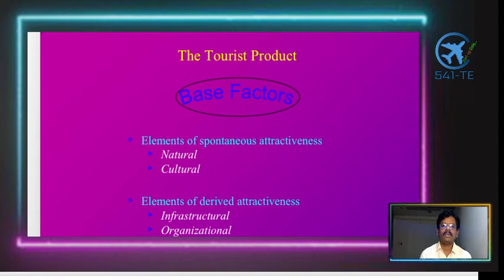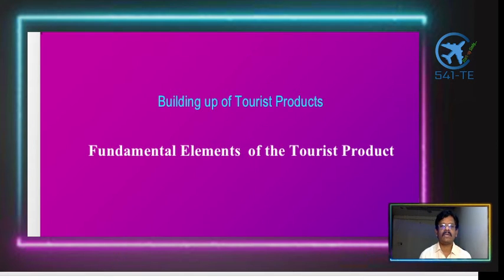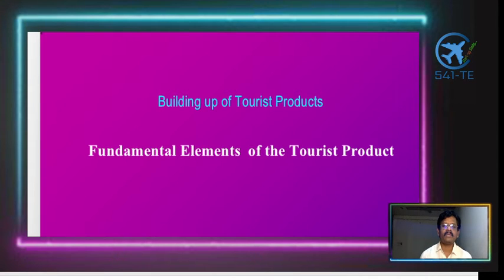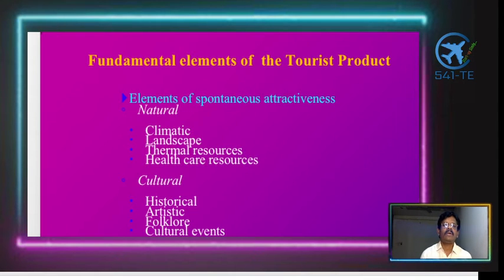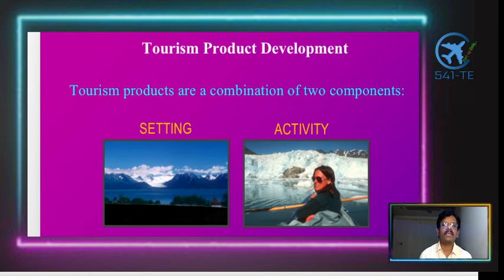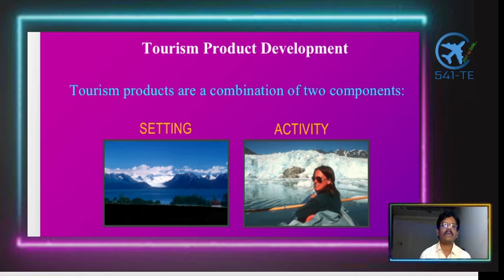TE Video 58 Tourism Product out of Spontaneous Attractions